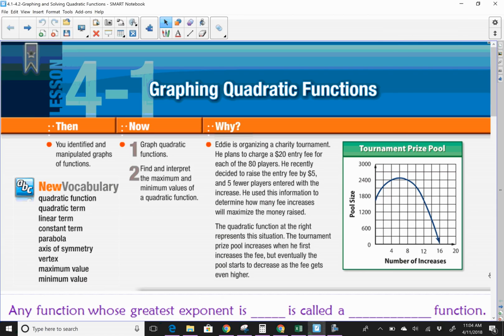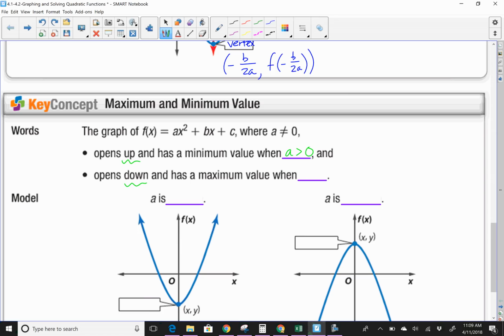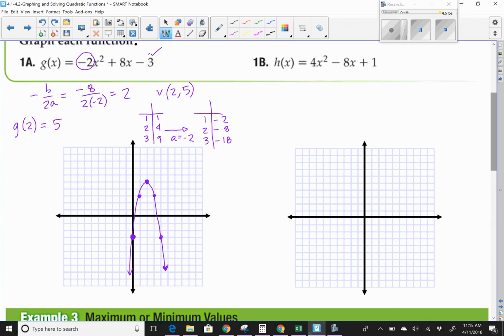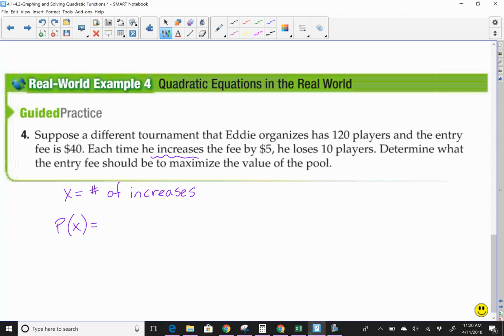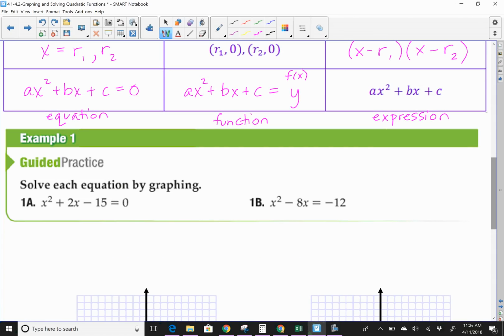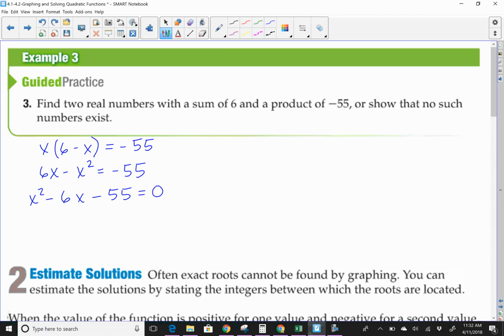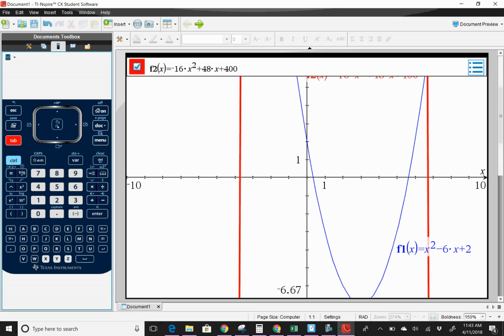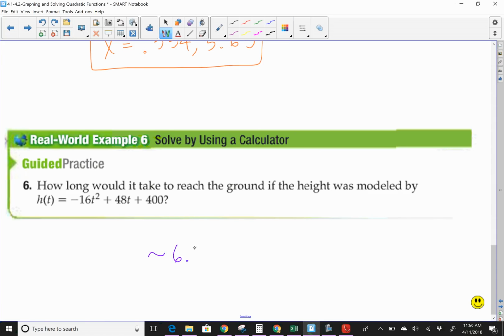4 1 4 2 Graphing and Solving Quadratic Functions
Algebra 2, graphing quadratic functions, solving quadratic equations by graphing